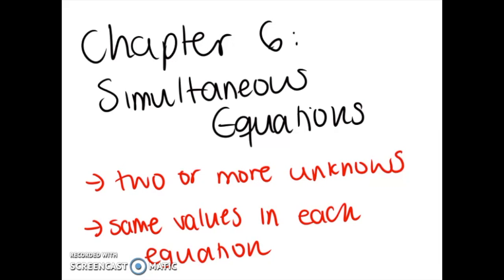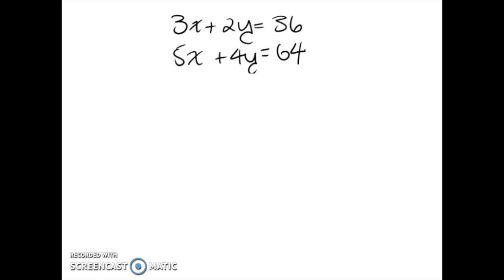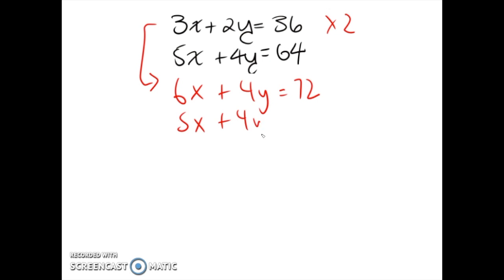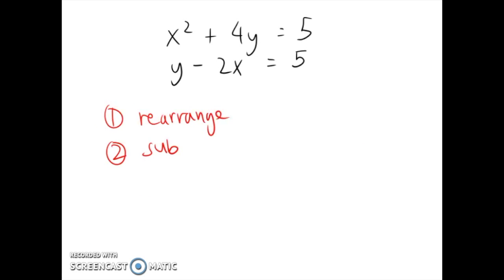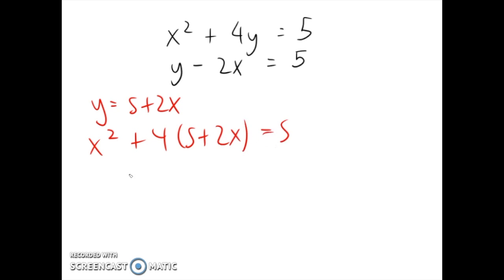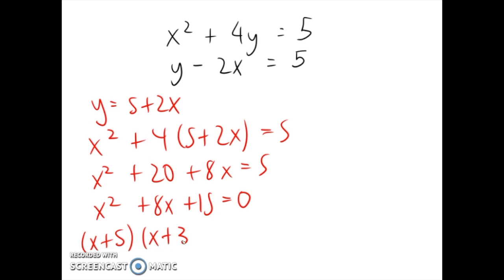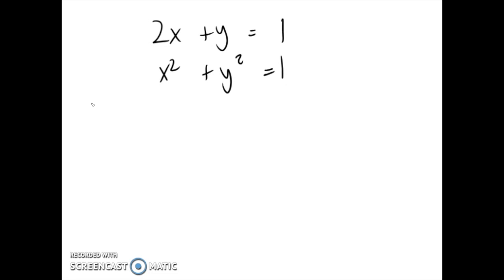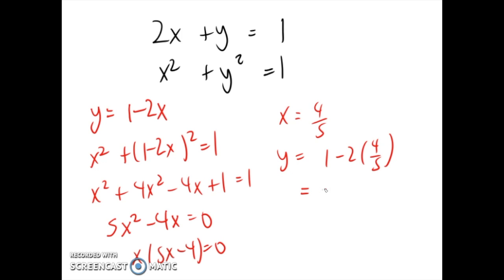U6 Simultaneous Equations